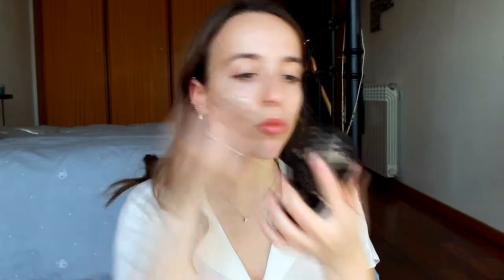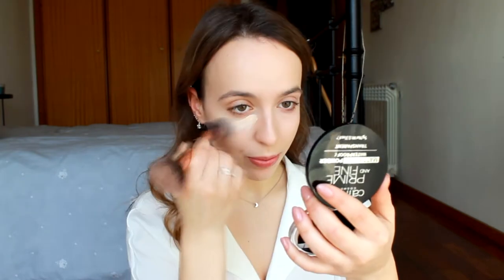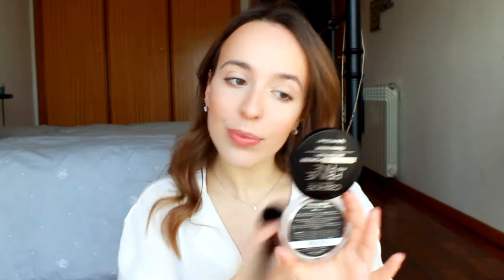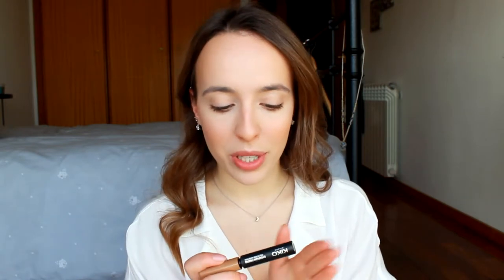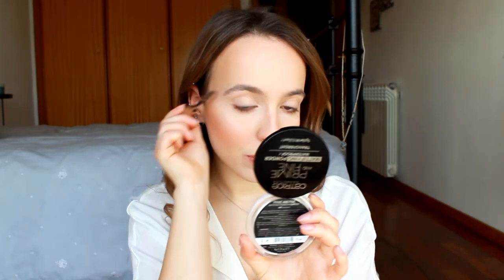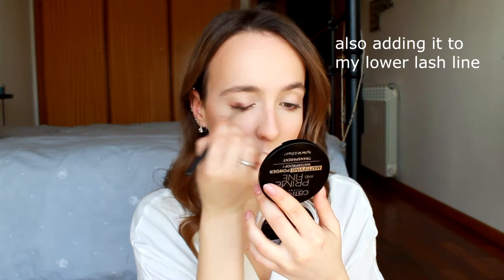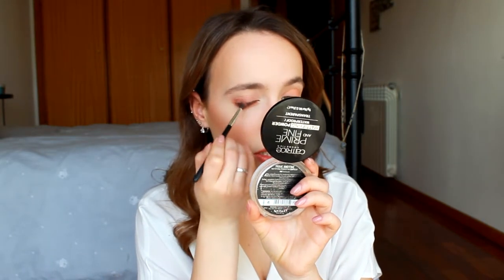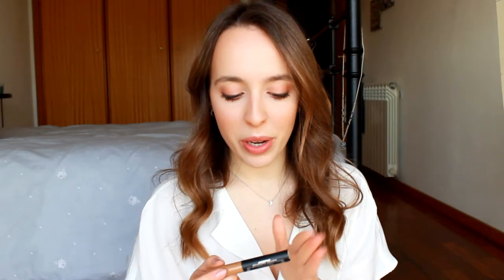Valentine's Day Makeup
So Valentine's Day is almost here and I thought "why not show my makeup for that special day"...and here we are. I forgot to show but I put some baby pink glitter on my inner corners from h&m.

Best part, all the makeup products and brands are cruelty free and drugstore/affordable!

Love, Rafaela